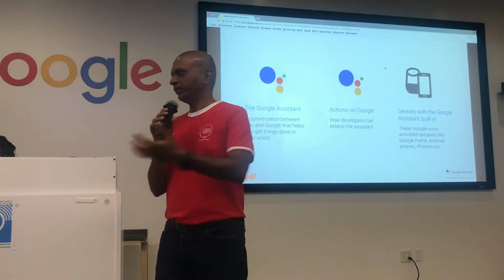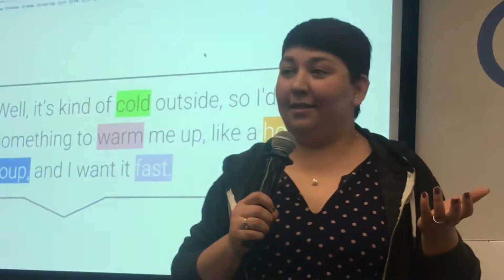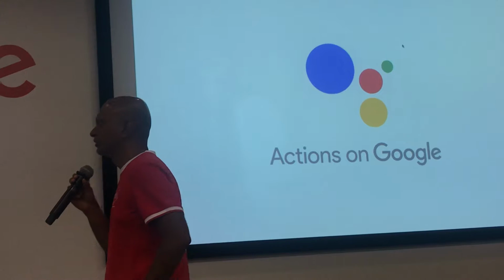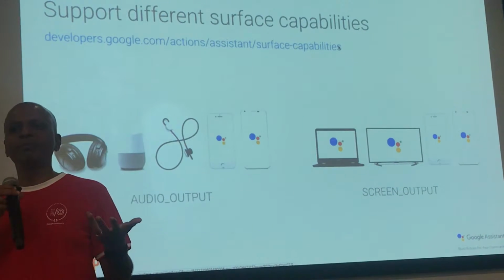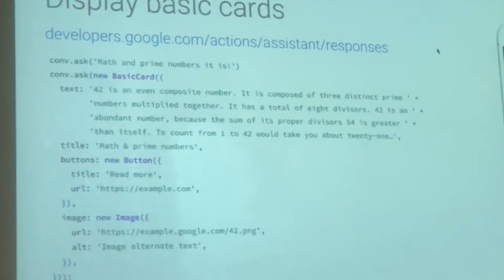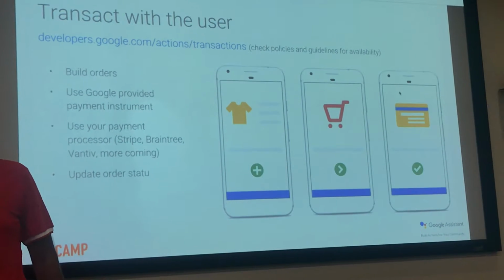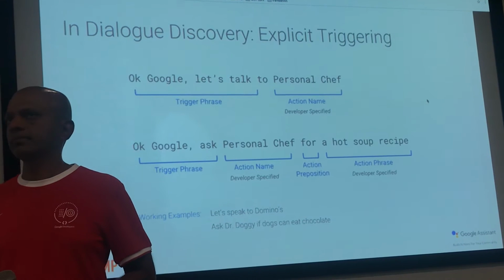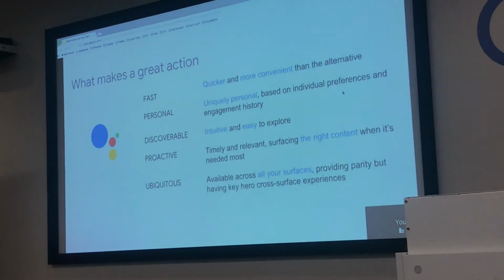Building Conversational Experiences with Actions on Google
Speakers:
Jessica Dene Earley-Cha is a Developer Advocate for Google Assistant. She loves to connect with developers and explore VUI (voice user interface) to add another dimension to how user interact with technology. Jessica is a full stack developer who enjoys sharing knowledge and support others. Jessica is the co-organizer for Google Developers Group San Francisco, is a Women Techmakers lead and a teacher for Girl Develop It. You’ll find her either spending time with her dog, collecting strawberry knick knack or coding one of her many personal projects.
Kishore Subramanian is a Developer Programs Engineer for Google Assistant/Actions on Google. Kishore has around 20 years of experience building software products as part of startups and larger companies. In his current role, he is working to make it easier for developers to succeed with Actions on Google and Google Assistant. Outside of work, Kishore loves to spend time with his family, play tennis with his boys, cook and practice yoga and meditation.
Cathy Pearl is Head of Conversation Design Outreach at Google, and the author of the O'Reilly book, "Designing Voice User Interfaces". She's been designing and creating Voice User Interfaces (VUIs) for nearly 20 years and is passionate about helping everyone make the best conversational experiences possible. Previously, Cathy was VP of User Experience at Sensely, whose virtual nurse avatar helps people stay healthy. She has worked on everything from programming NASA helicopter pilot simulators to designing a conversational iPad app in which Esquire magazine's style columnist tells users what they should wear on a first date. She has an MS in Computer Science from Indiana University and and BS in Cognitive Science from UC San Diego.